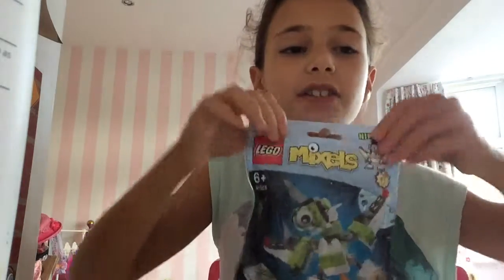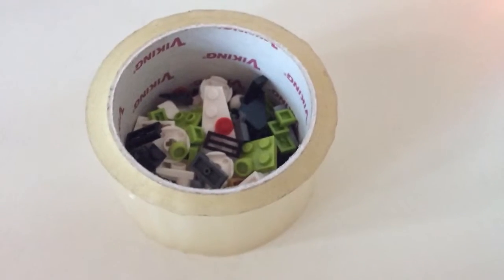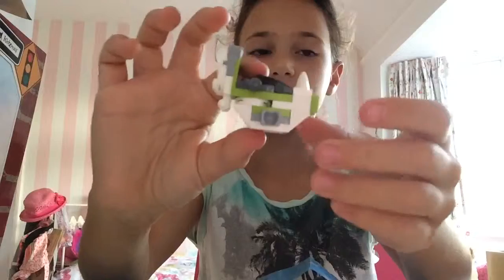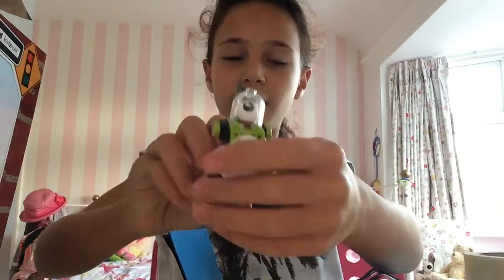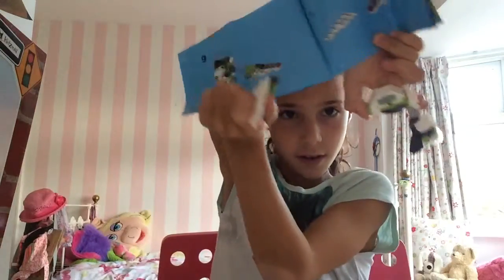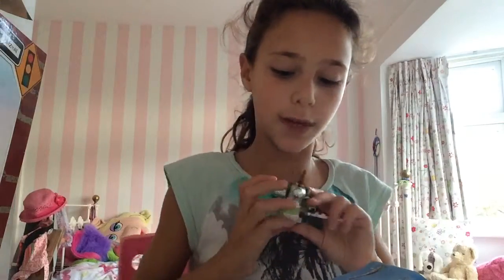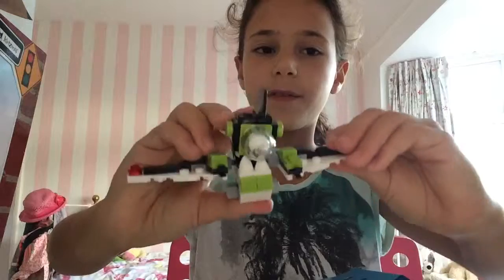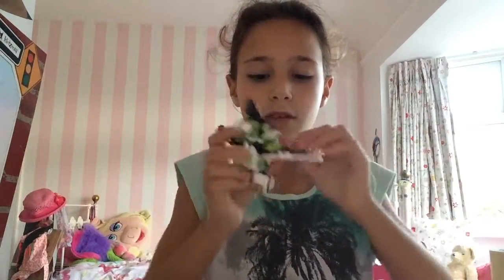Mixels toy opening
Me building niksput my new mixel
Tips for building him as well!